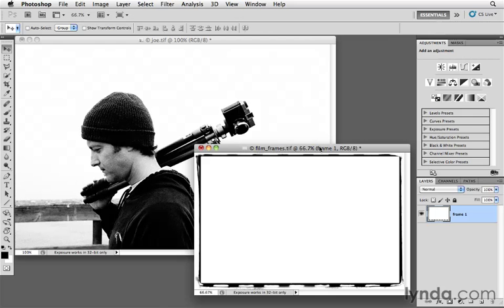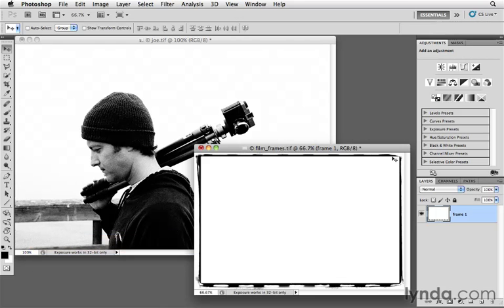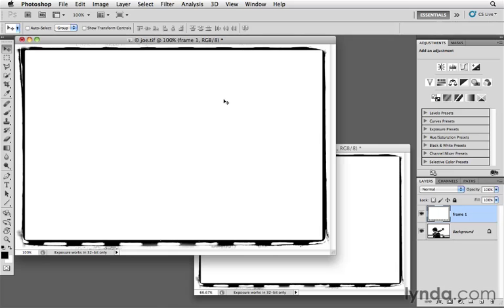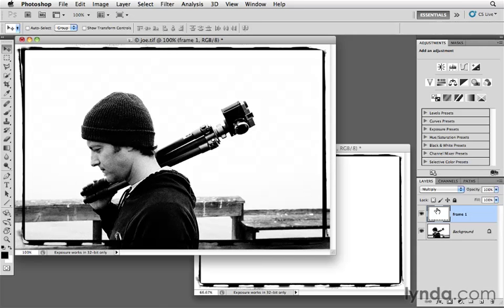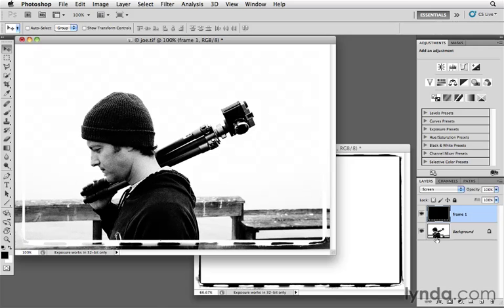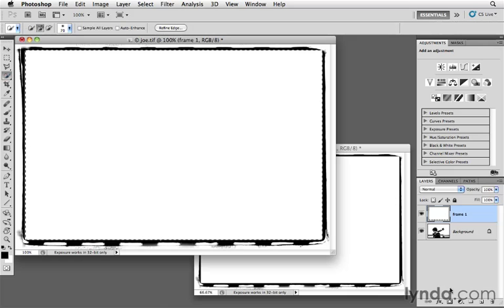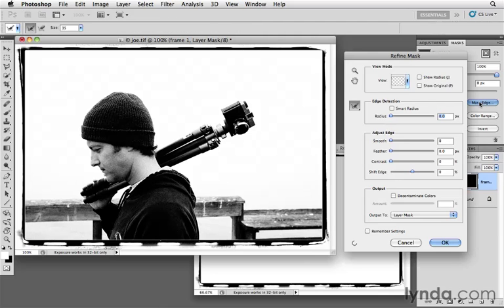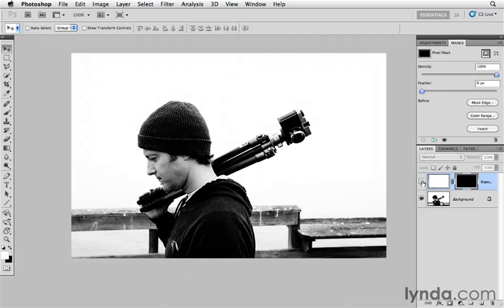PHOTOSHOP_CS5_CREATIVE_MR_DATJOJO_part 76